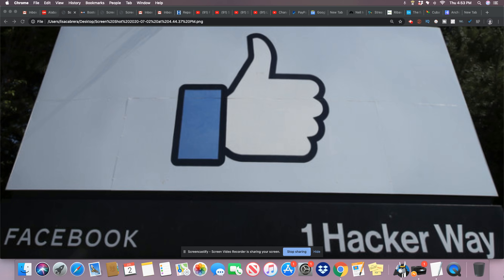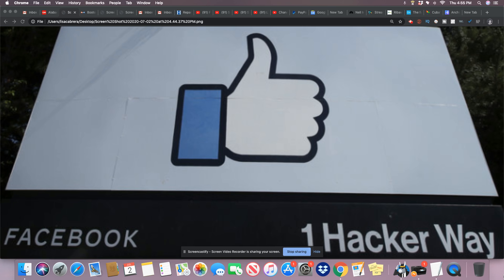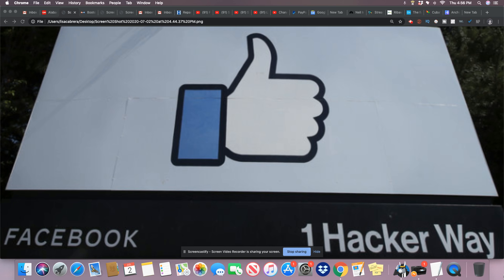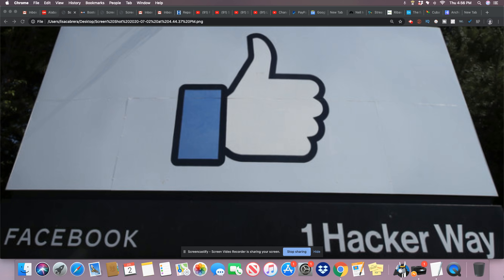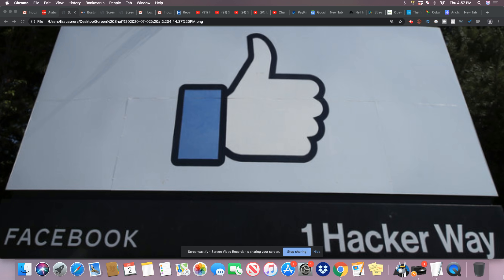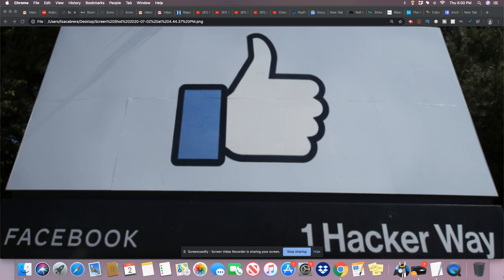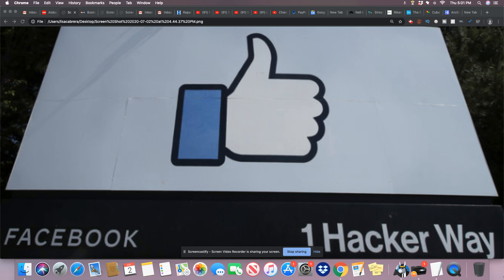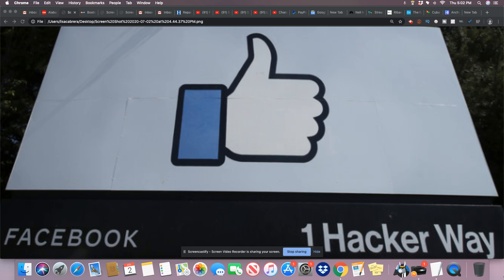Facebook Employee Calls The Company Out For Creating A Racially Hostile Environment